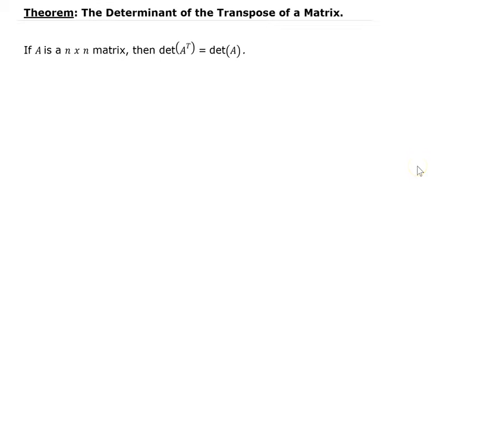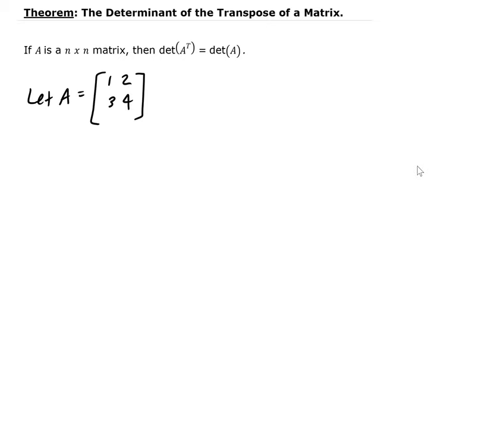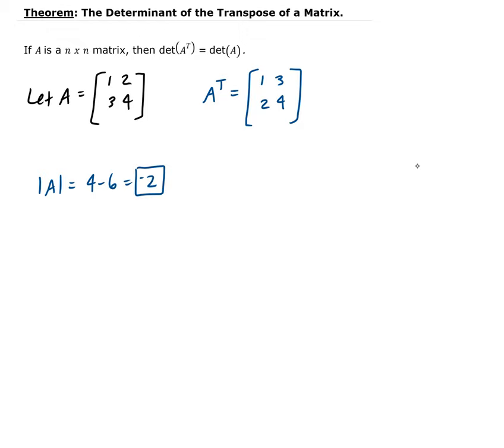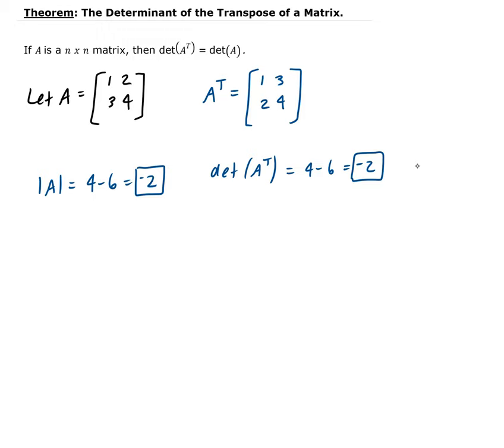Theorem: The Determinant of the Transpose of a Matrix 1